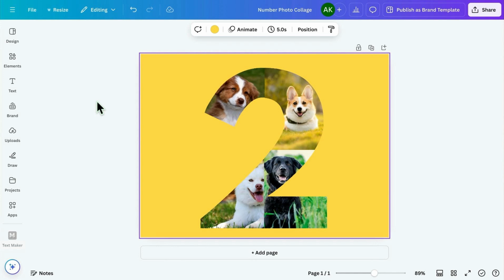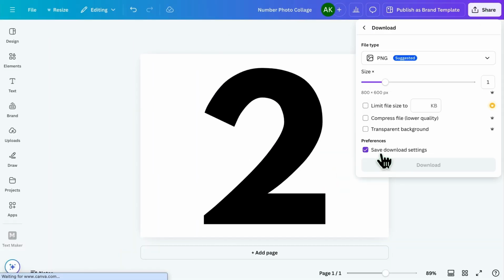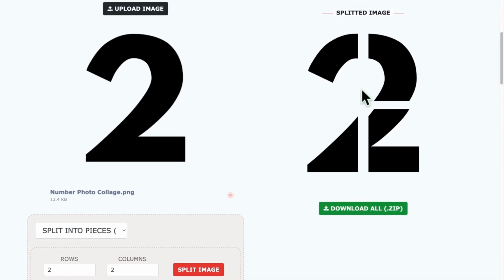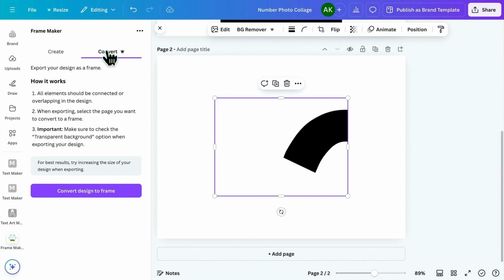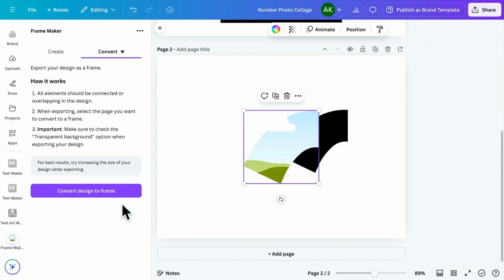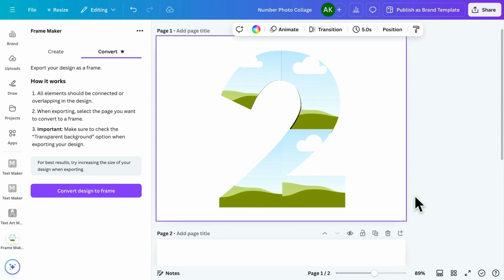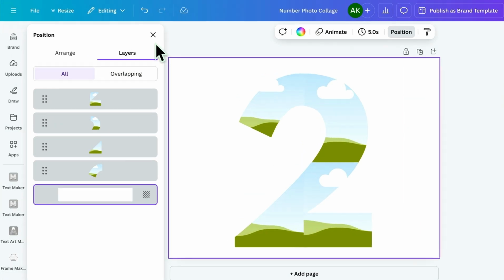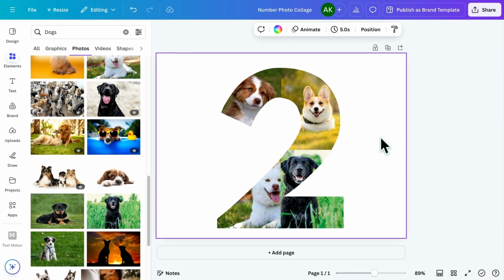How to Create Number Photo Collage in Canva Beginner Tutorial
In this video i'll show you how to create number photo collage in canva using frame maker app.